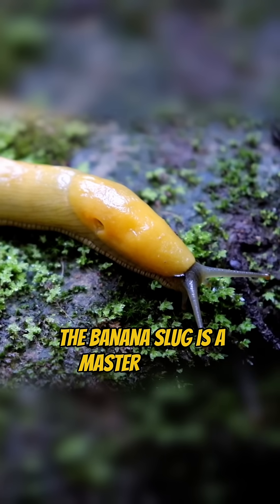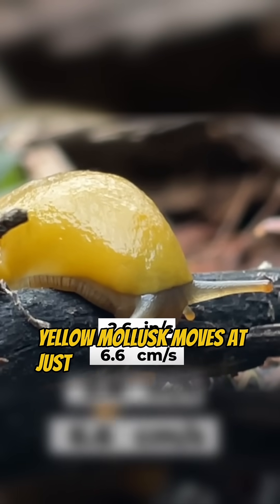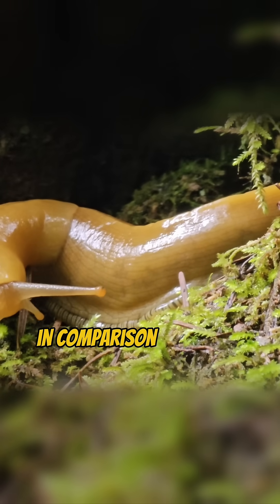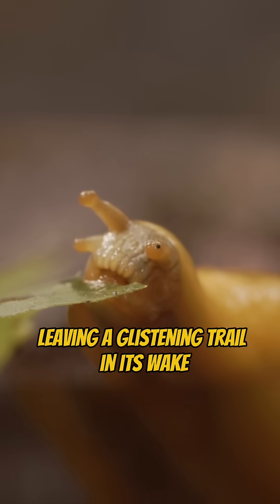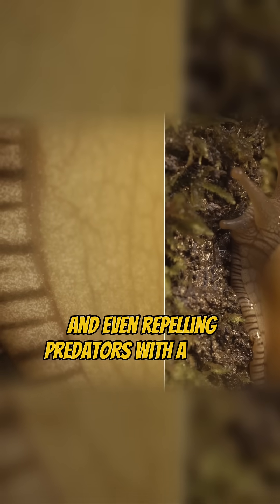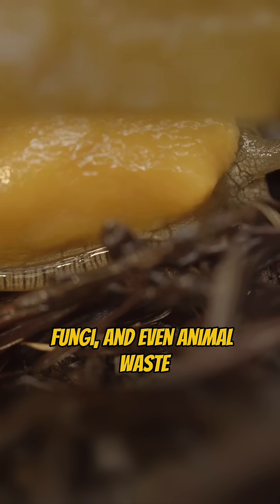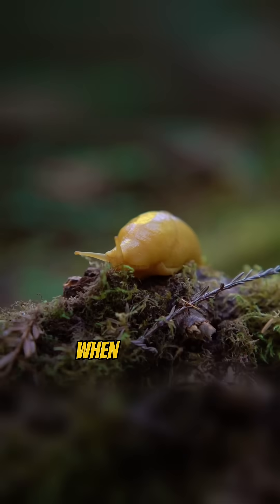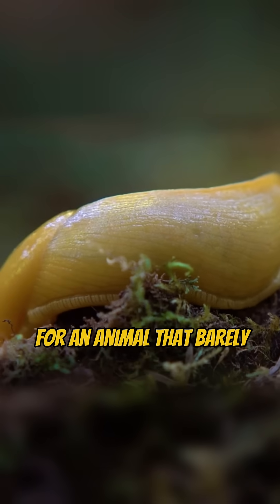How Banana Slugs Use Slime to Outsmart Predators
The banana slug might move at a crawl, but it’s got a powerful secret weapon—slime. This gooey trail helps with movement, moisture, and even repels predators with a bitter taste. Found in North America’s damp forests, banana slugs prove that slow and slimy can be surprisingly smart. Learn how banana slugs use slime to outsmart predators.